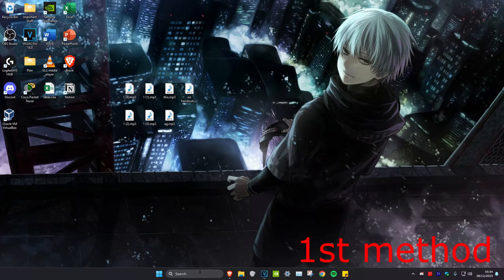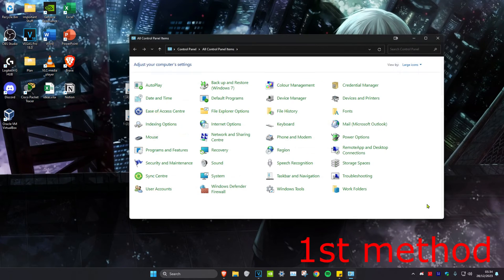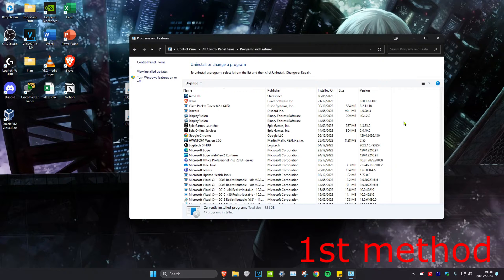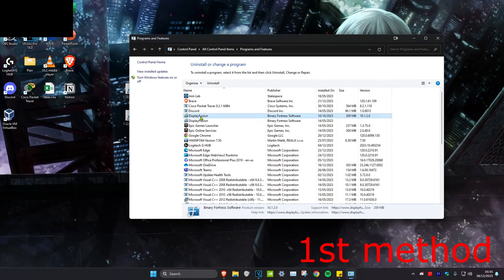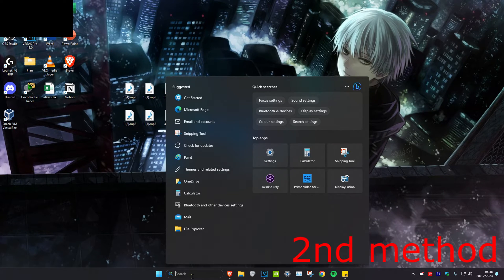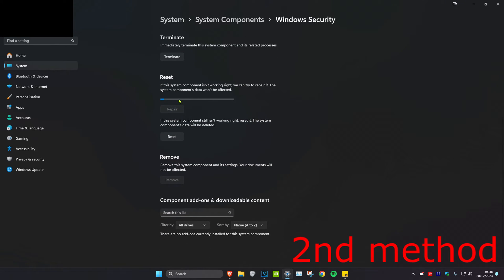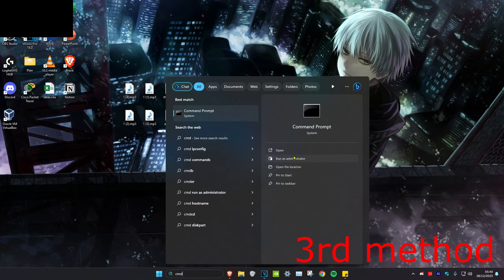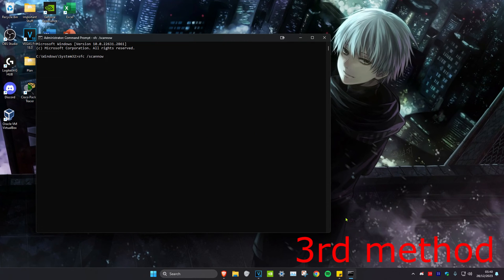How To Fix Security at a Glance Error on Windows 11 | Empty Windows Defender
Fix Security at a Glance Error on Windows 11 | Empty Windows Defender
While opening Windows Security on Windows 11 you get a white empty screen with the message "Security at a Glance" .
See what's happening with the security and health of your device and take any actions needed.

Why is my security at a glance blank?
How do I fix Empty Windows 11 security or Defender app?
How do I fix Windows 11 security at a glance?
Why is my Windows Defender blank?
how to fix security at a glance windows 11
windows security blank windows 11
security health service windows 11 download
See what's happening with the Security and Health of your device and take any action needed
windows security service missing